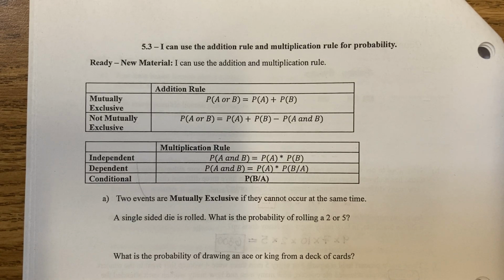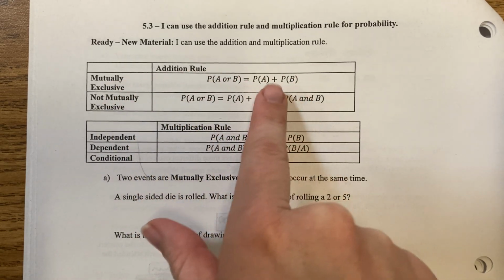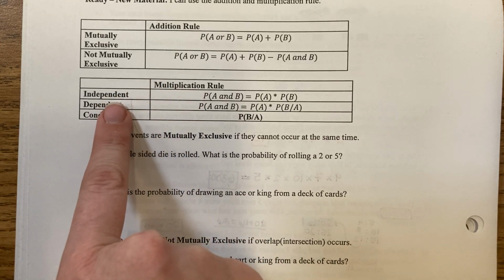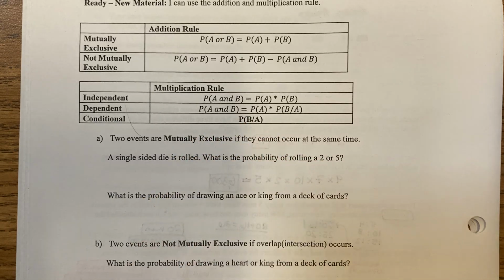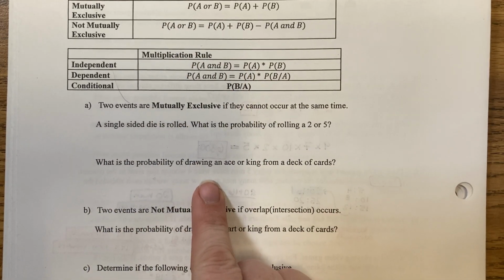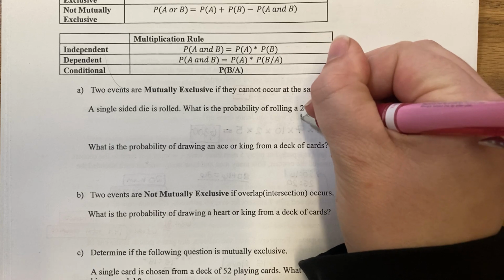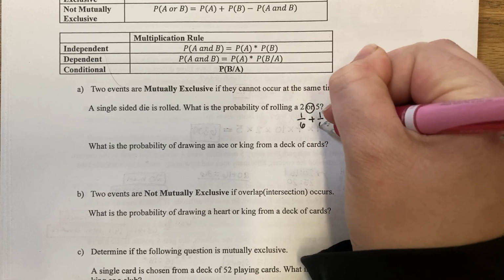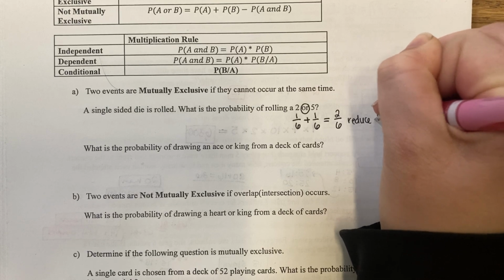5.3 Notes Math II - I can use the addition and multiplication rule for probability.